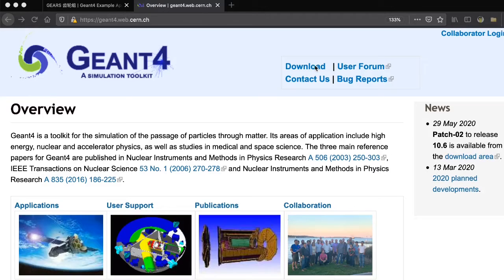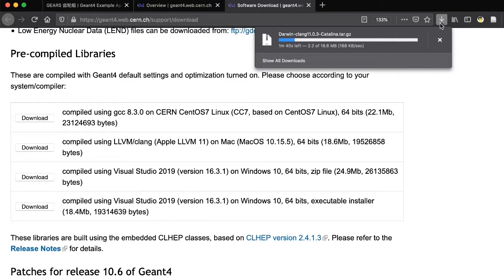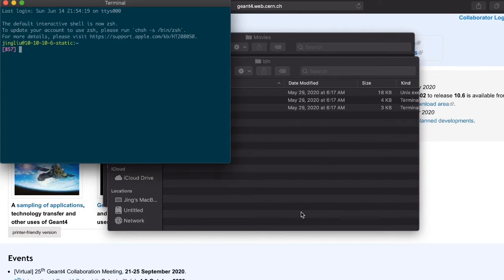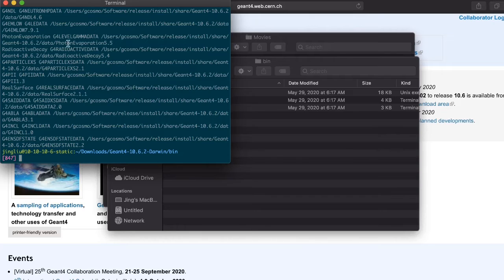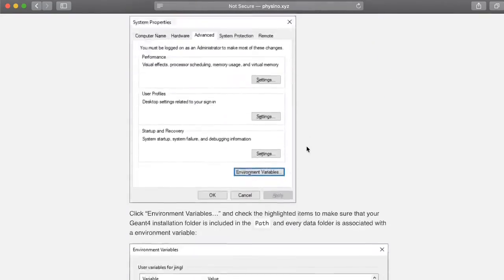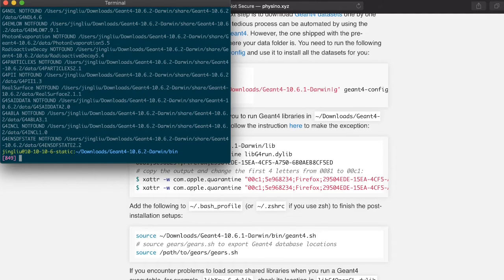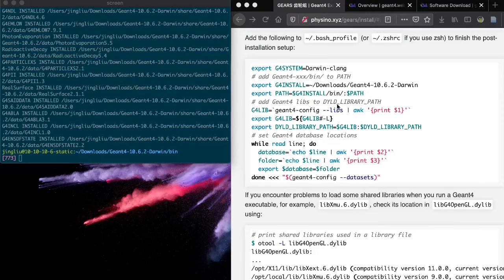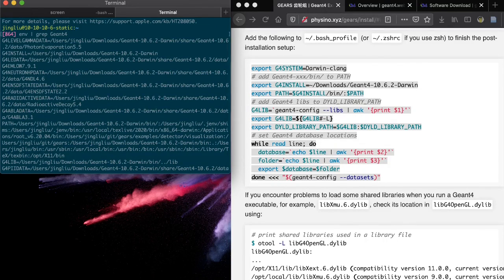Install pre-compiled Geant4 libraries in Mac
Step by step demonstration on how to install pre-compiled Geant4 libraries in Mac. Reference